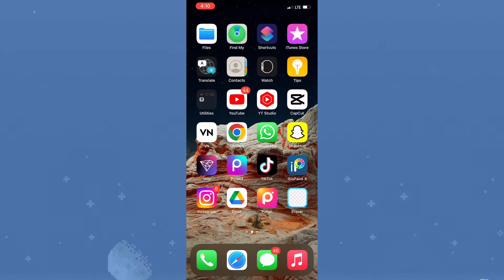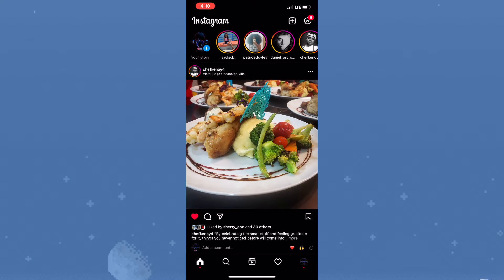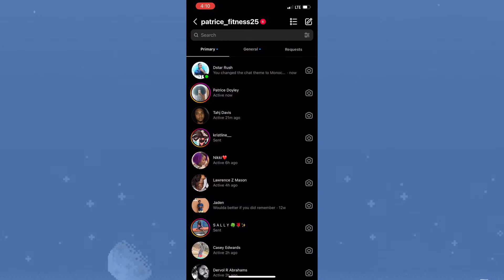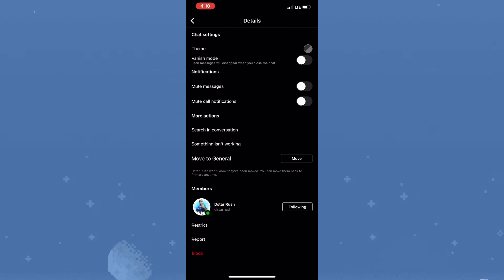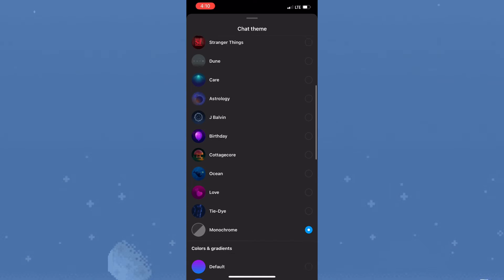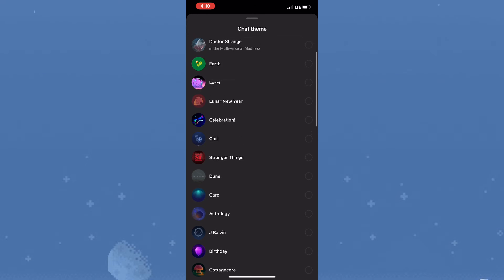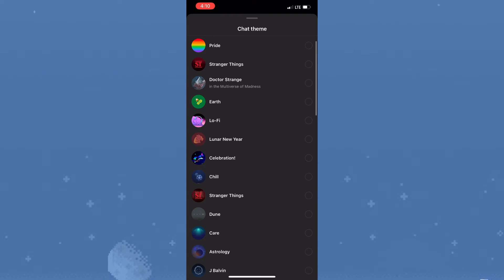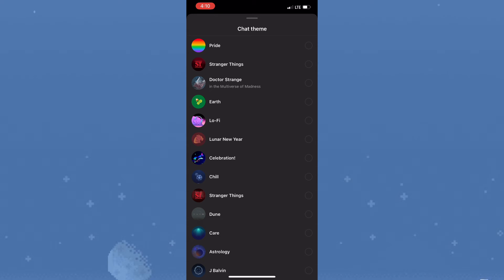How to Get Lo-fi theme on Instagram 2022